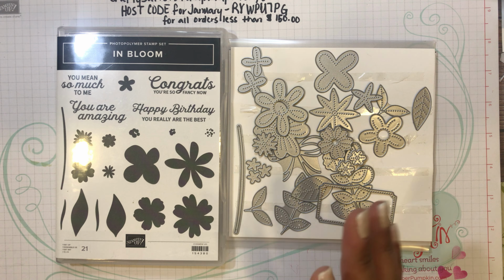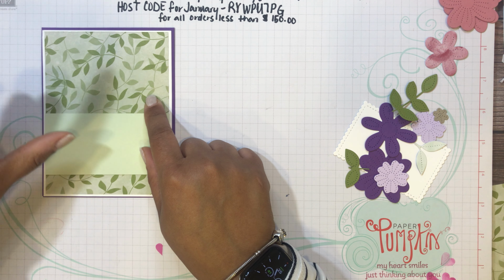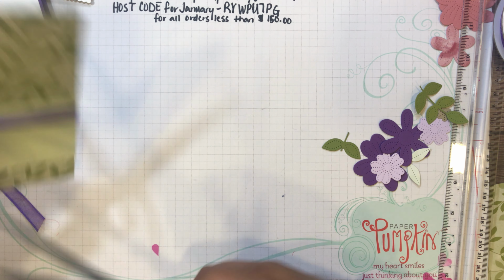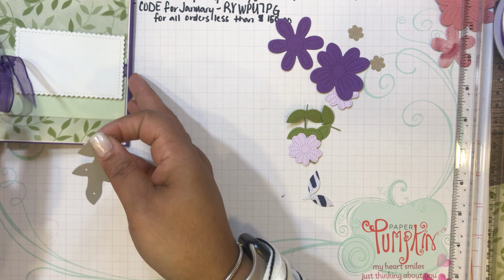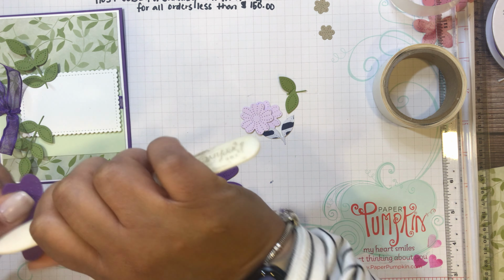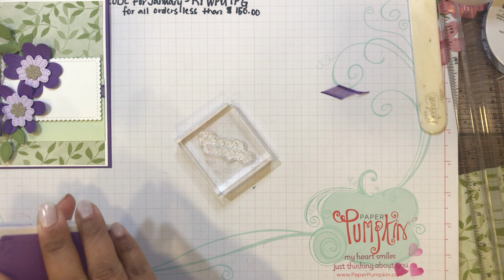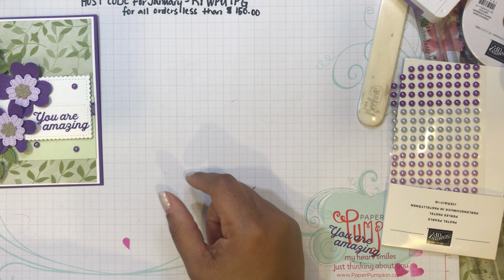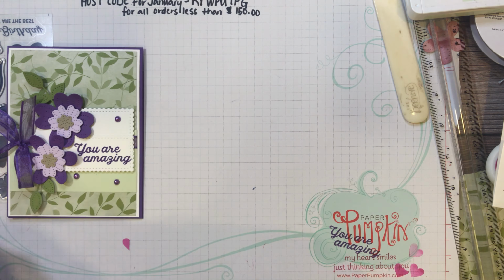Stampin’ Up! In Bloom Bundle, 2 cards 1 Layout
Woweeee!! Thanks for joining me.  Tonight is a good one.  We’ll make one card together and then I’ll show you a card using the same layout.

This In Bloom bundle is a keeper for SURE! The dies in this set are phenomenal.
Enjoy the cards!

Products used

Gorgeous Grape sheer ribbon- 154572